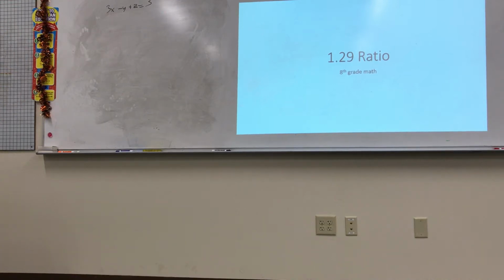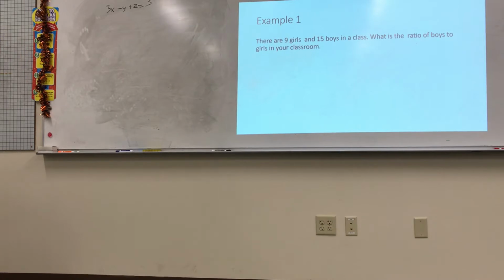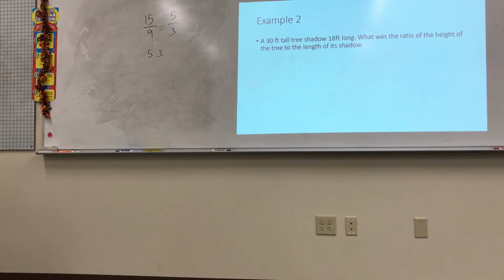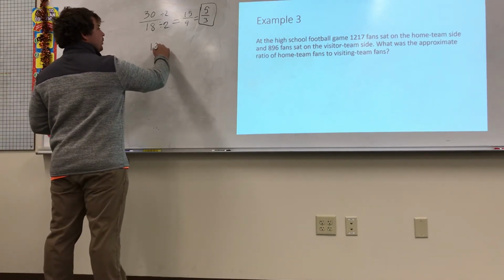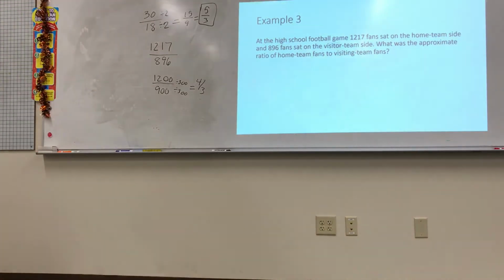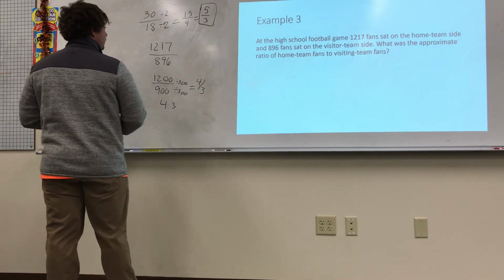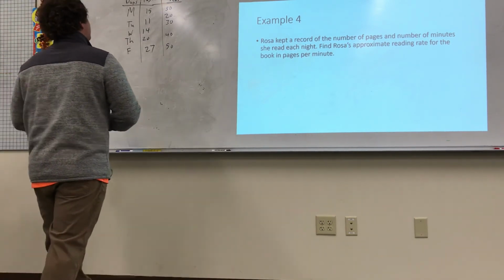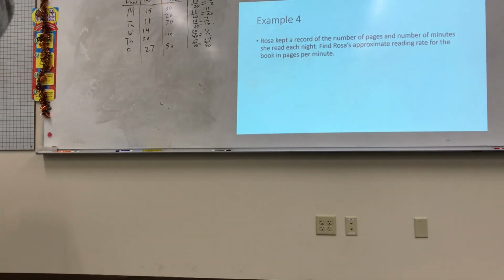8th grade lesson 29